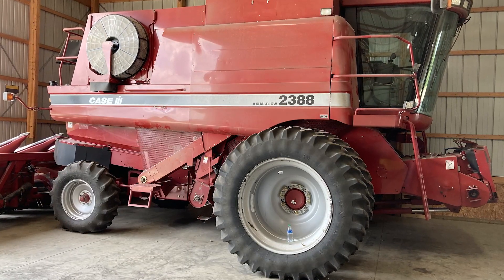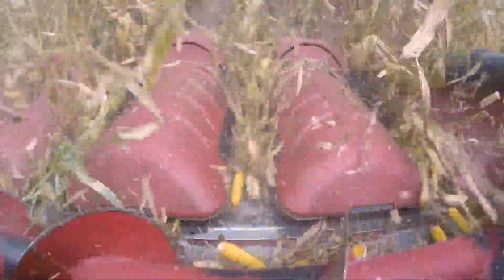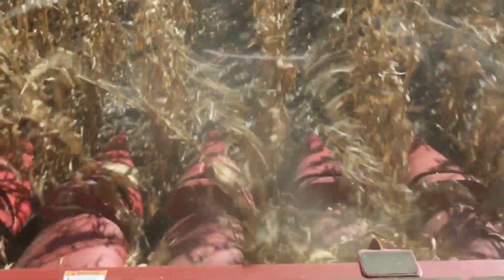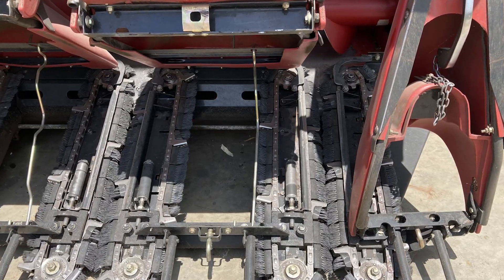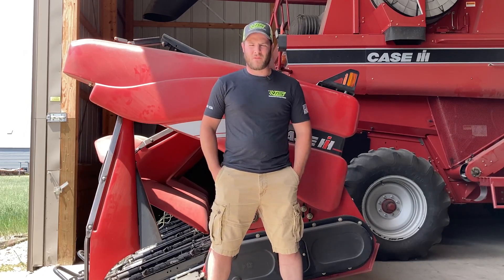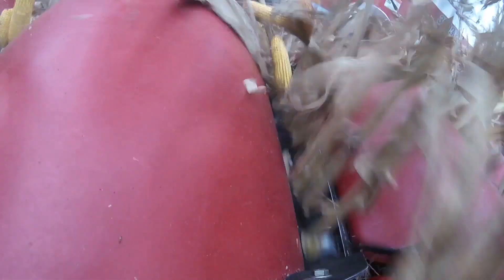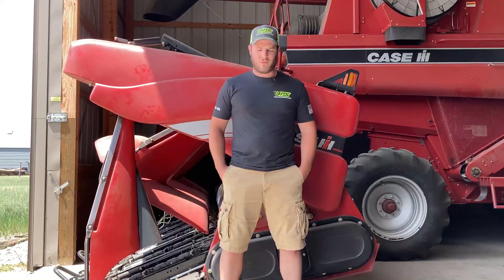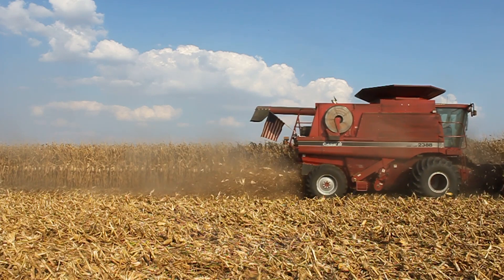Cushion and Capture with 360 YIELD SAVER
Andy VonEhwegen, Terril, Iowa, started as a skeptic but finished as a believer. He added 360 YIELD SAVER because his CaseIH head was very aggressive, and he saw severe butt shelling. YIELD SAVER cushioned the impact and captured kernels in his dry corn.